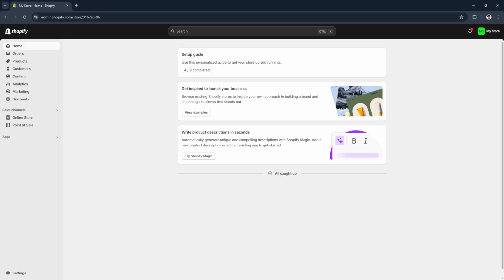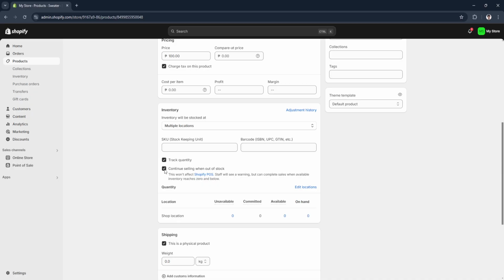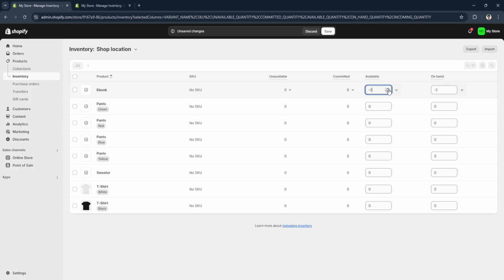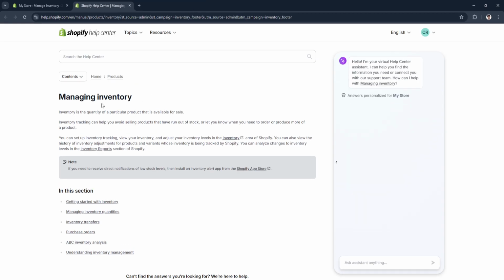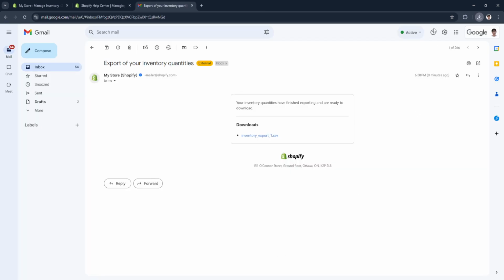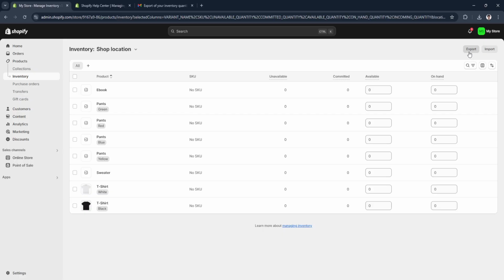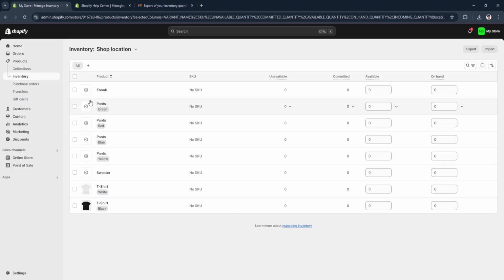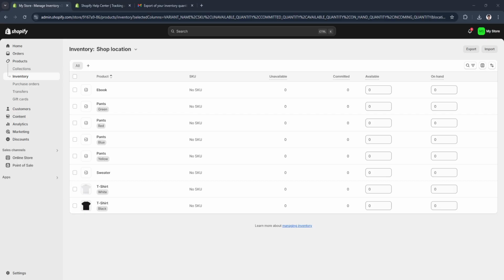Shopify Inventory Management Tutorial for Beginners | How to Manage Inventory on Shopify 2026